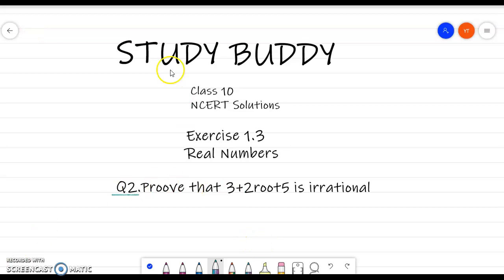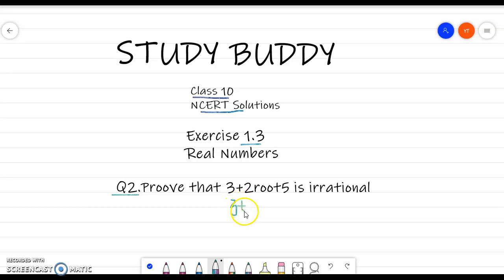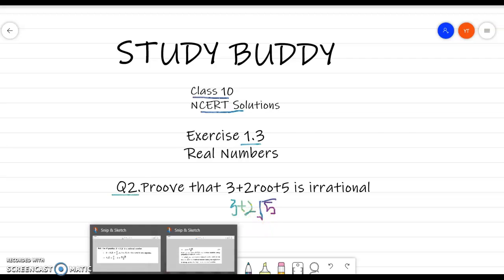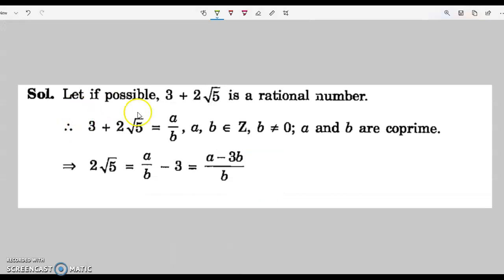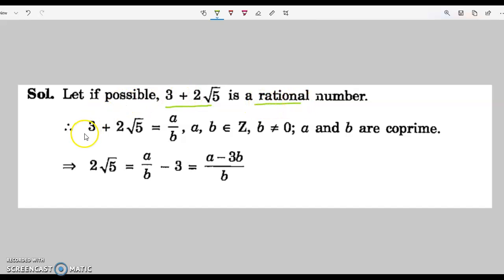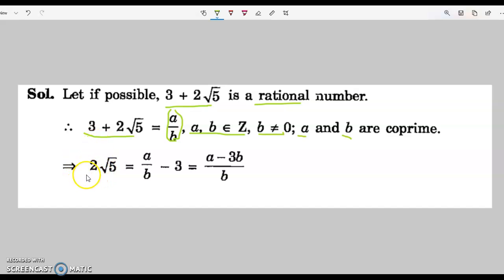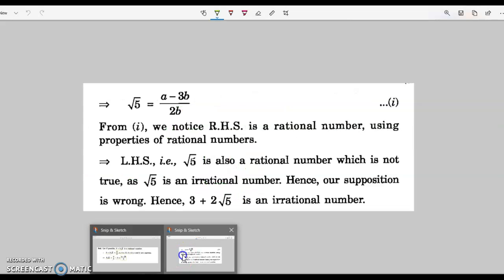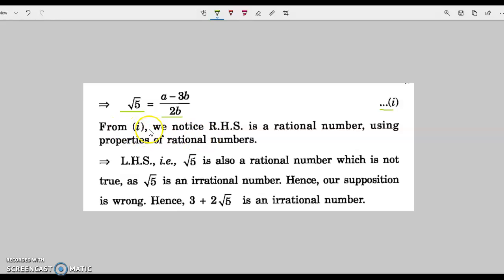Class 10 NCERT Solutions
Proove that 3+2 root 5 is irrational